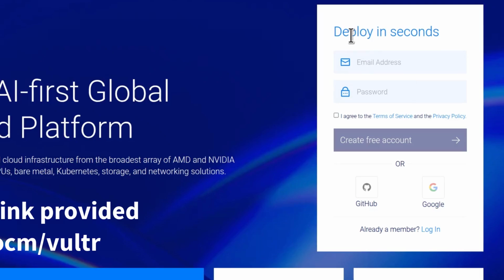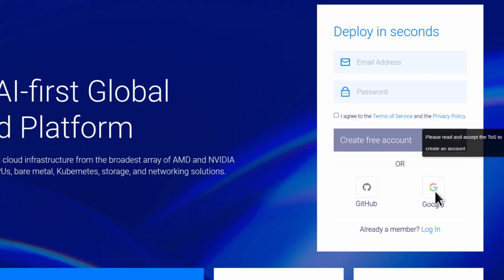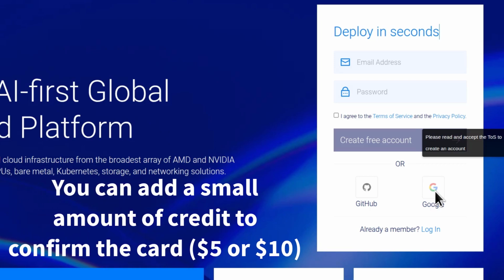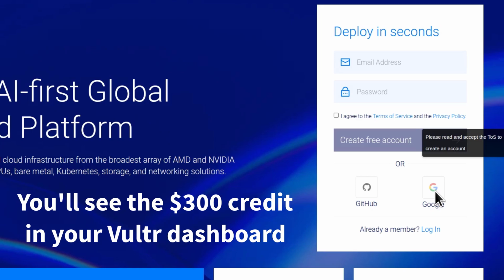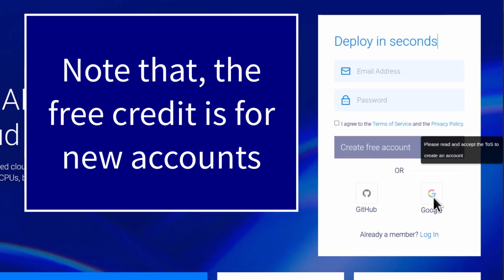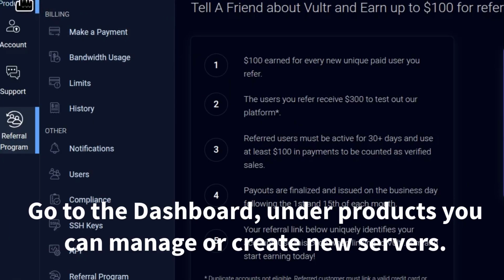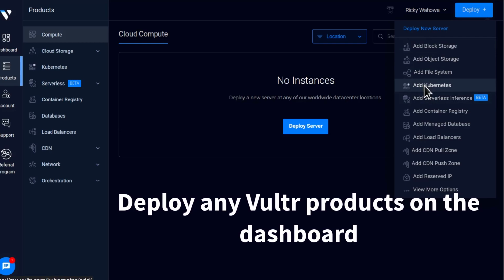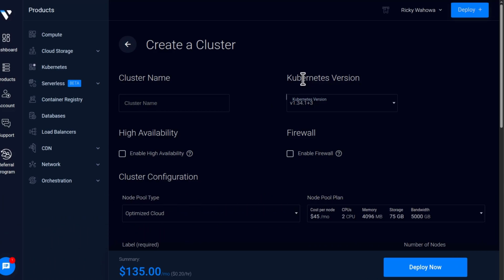How to get Vultr $300 Credit in 2026 - Vultr Coupon Free 300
In this video, I’ll show you how to get Vultr’s $300 free credit step by step if you’re a new user. This Vultr free credit is perfect for testing cloud servers, VPS hosting, Kubernetes clusters, and other Vultr cloud products without spending your own money upfront.
Once you’re on the Vultr website, create a new account using your email and password, or sign up with Google or GitHub. After creating the account, you’ll be required to add a debit or credit card to verify your account. At the time of recording, PayPal does not work, so make sure you use a debit or credit card.
Vultr may ask you to add a small amount, usually around $5 or $10, just to confirm your card. Once verification is complete, the $300 free Vultr credit should be automatically added to your account.
Important things to note:

Your email must be brand new and not previously used on Vultr

Your debit or credit card must also be new and not linked to any other Vultr account

If Vultr detects an existing account, the free credit will not be applied

After your account is ready, log in to the Vultr dashboard, go to Products, and start deploying servers right away. You can create cloud instances, VPS servers, block storage, or even deploy a Vultr Kubernetes Engine (VKE) cluster. For Kubernetes, simply click Add Kubernetes, enter your cluster details, deploy, and log in.
I also have a separate video showing how to set up a Vultr Kubernetes cluster step by step, so be sure to check that out if you’re interested.
This Vultr $300 free credit is great for developers, startups, students, DevOps engineers, and anyone looking to test cloud infrastructure without upfront costs.

HOSTING LINKS

VPS/CLOUD SERVERS

Please consider  supporting my channel:
Order services: